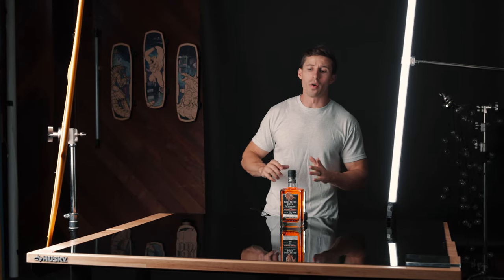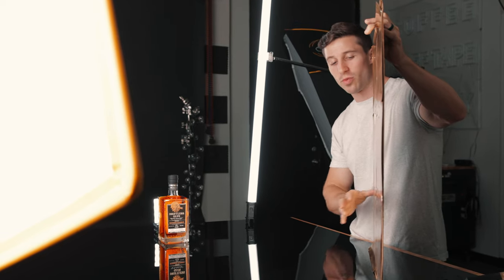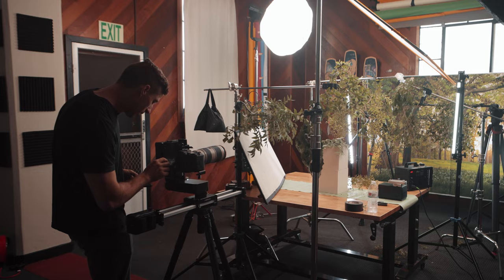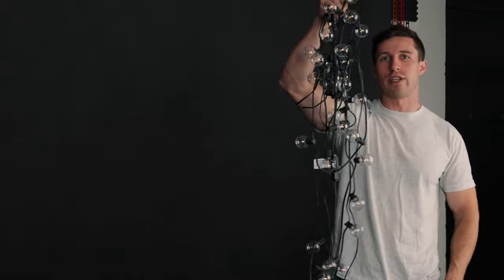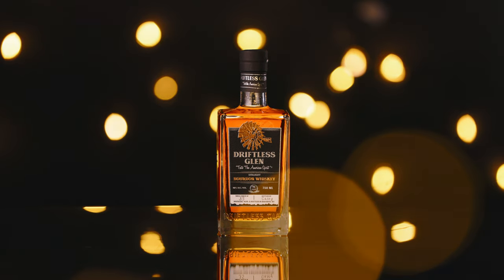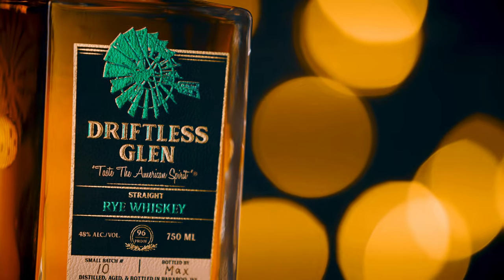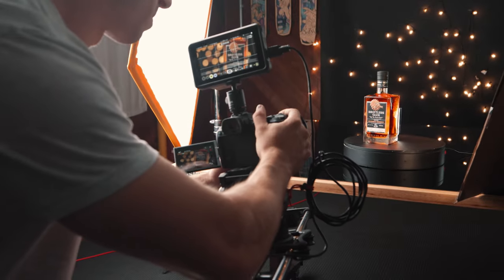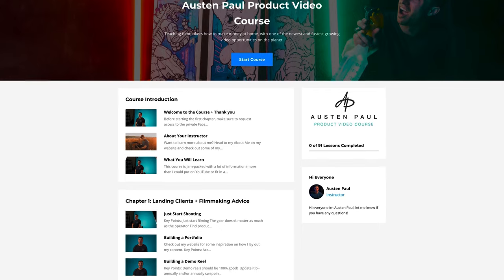How to Create Beautiful Bokeh in Your Commercials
In this tutorial I teach you how to create Bokeh for your films and commercials.

My Go to Site for Amazing Music!